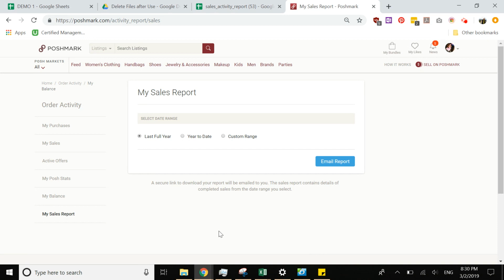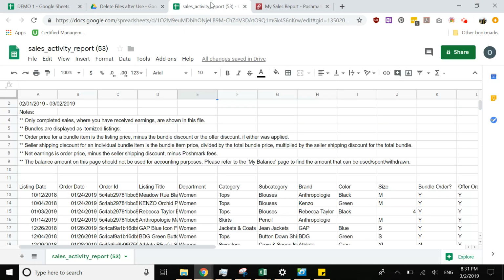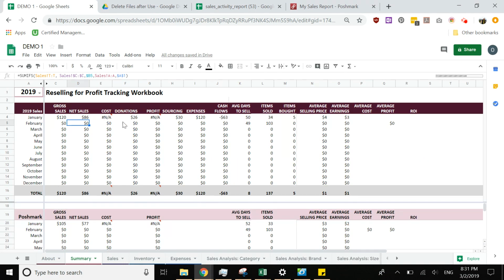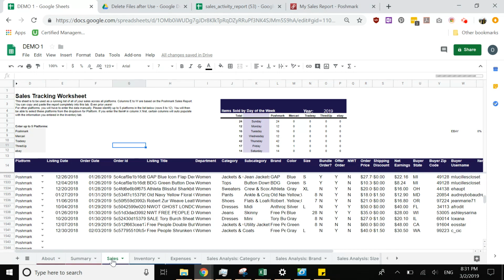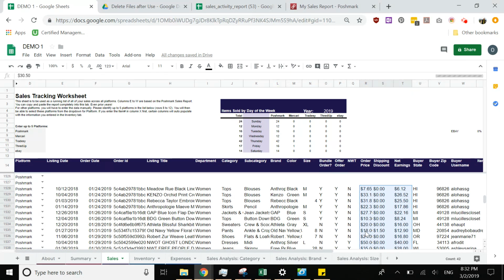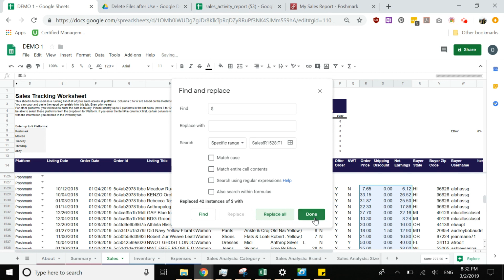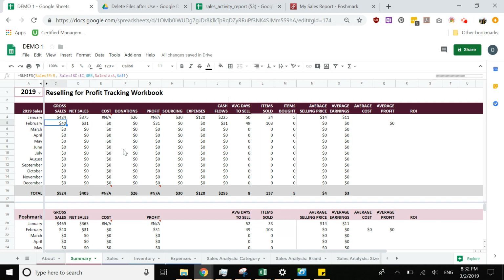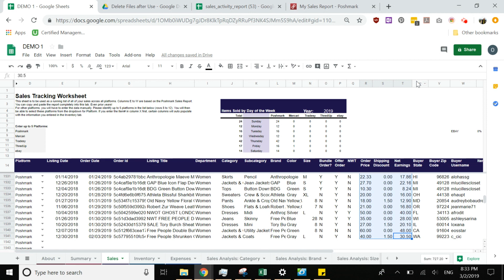SOLUTION to Poshmark Sales Report not working in Google Sheets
Are you trying to paste the poshmark sales report into Google Drive and the Summary tab is not updating? Watch this quick video for a solution! This only applies to users who open the Poshmark Sales Report file in Google Sheets!